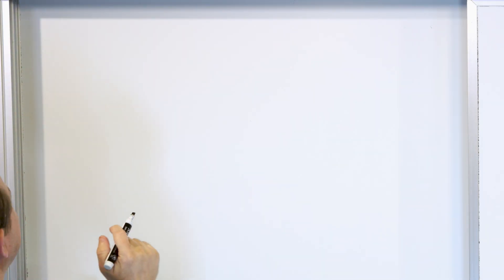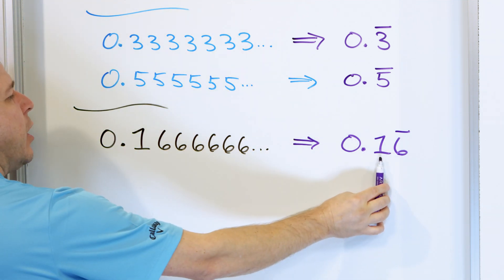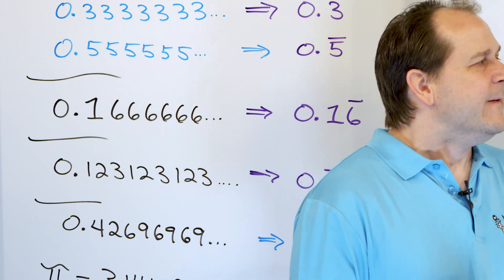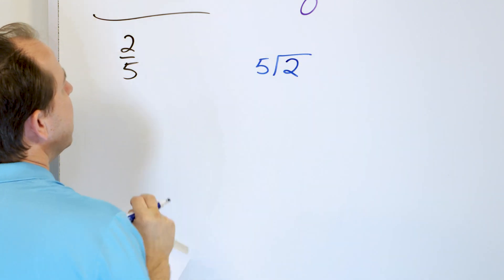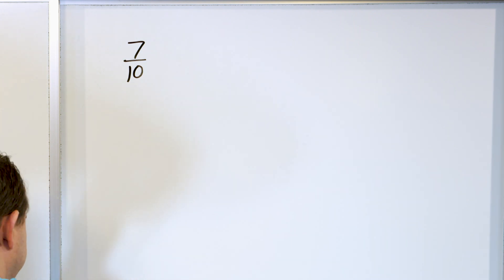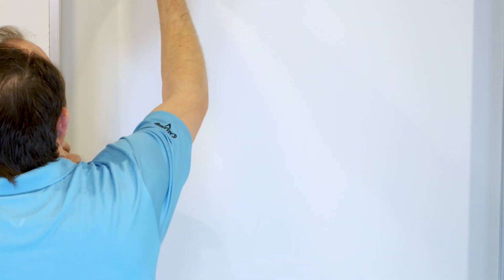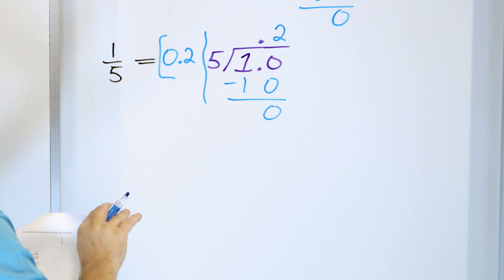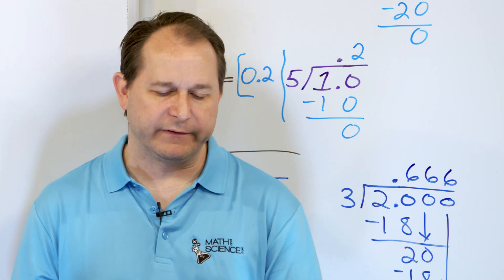Learn to Convert Fractions to Decimals & Long Division - [7-2-17]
In this lesson, you will learn how to convert any fraction into its equivalent decimal representation.  In order to do this, we understand that any fraction is really the numerator of the fraction divided by the denominator.  We write out the is division and carry out the process in order to perform the division and arrive at the decimal form of the fraction.